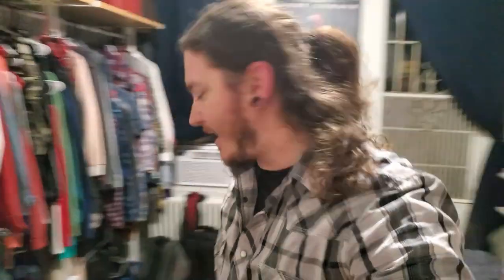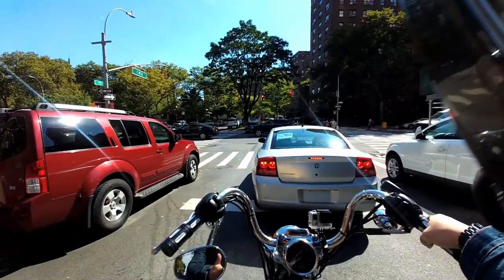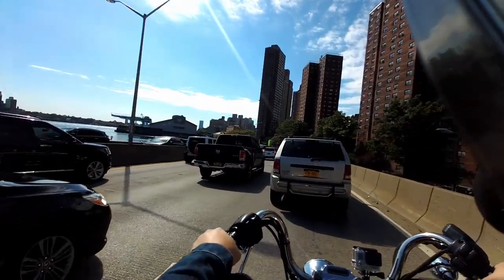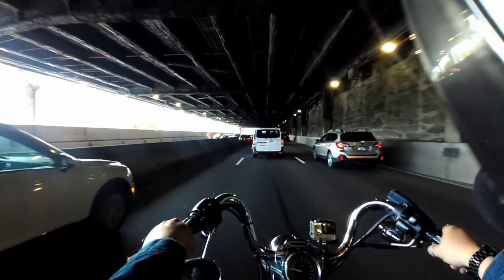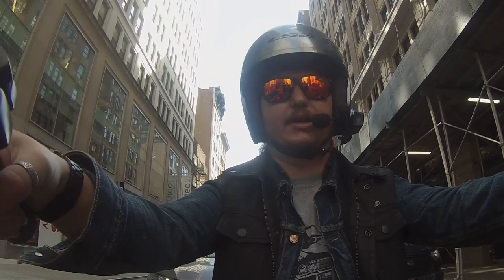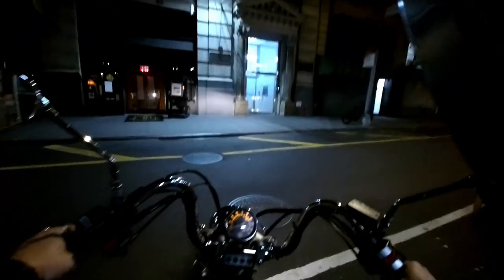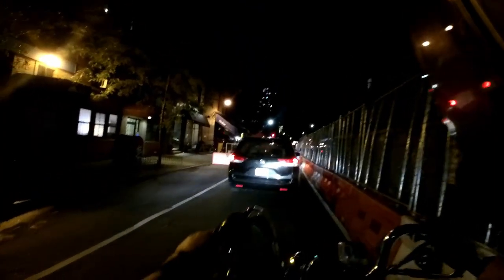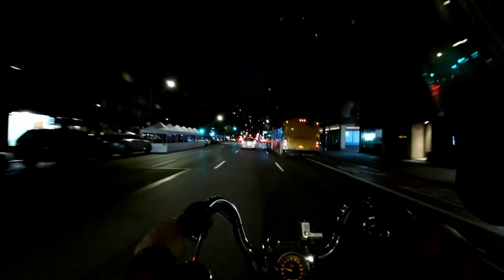SENA 10C EVO REVIEW | A suitable motovlog helmet camera? First impressions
I try out my Sena 10C EVO Helmet camera! Finally a front facing NYC perscective!

My Bikes:
2014 Yamaha Bolt
D&D Big Barker slip on
D&D Dual Ram air intake
Dynojet Power Commander
TC Bros 12" narrow mini apes
Vans Grips
31 tooth Yamaha Stryker front pulley
Willie & Max swing arm bag
S&S Customs shorty bobbed front fender

2005 Harley-Davidson 883 Sportster XL Custom

Video and audio recorded and edited on:
SENA 10C EVO
10C EVO Clamp Kit
Sony ZV-1
Pixel Camera Video Microphone
Acer Predator Helios 300
Seagate Portable 4TB External Hard Drive HDD – USB 3.0
Micro Center 64GB Class 10 MicroSD Flash Memory Card
Seagate Barracuda SSD 500GB External Solid State Drive
Quad Lock Phone Ring/Stand

These videos are made possible because of people like you.